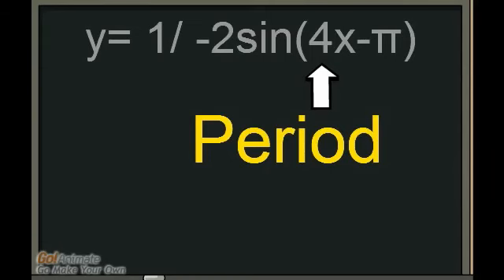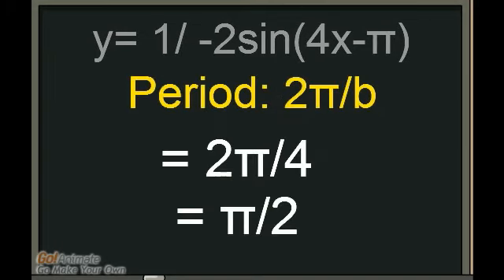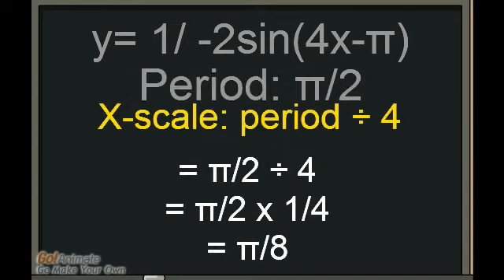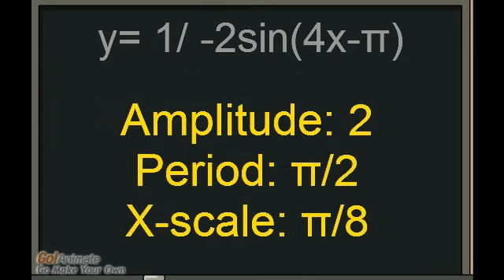Cosecant Part 2